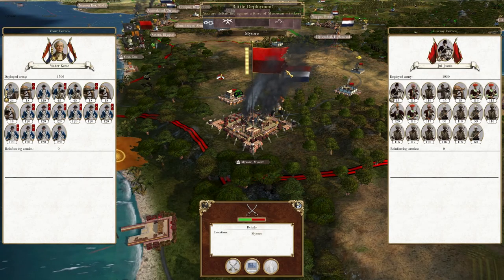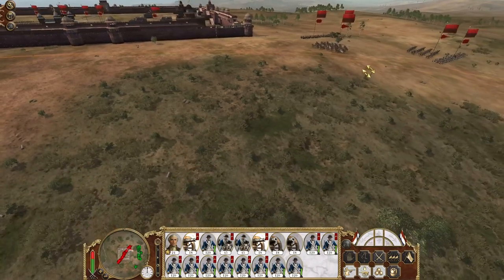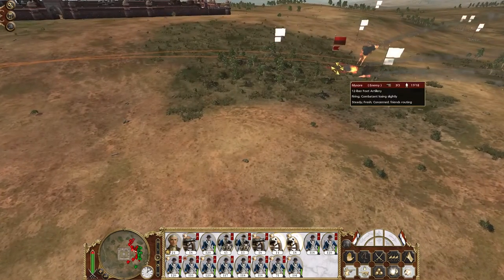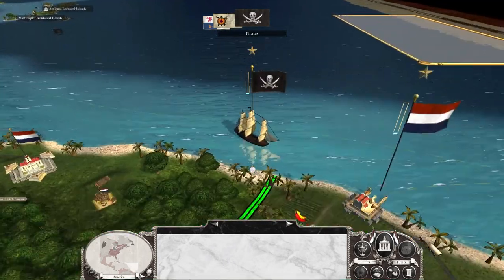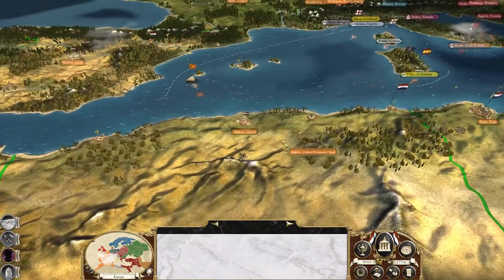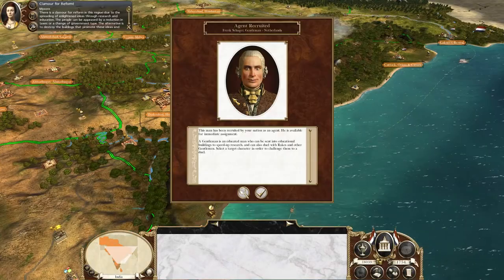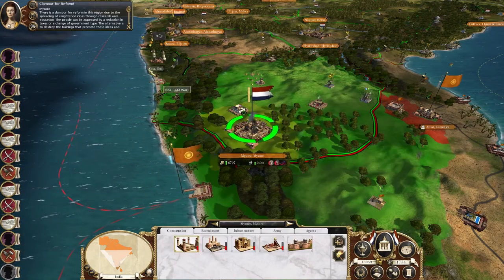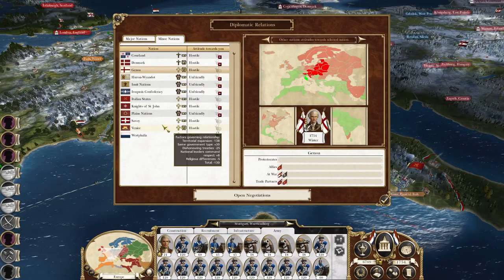Mysore Isn't Open Anymore | United Provinces | S2E22 | Let’s Play Empire: Total War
Welcome to Empire: Total War, a turn based strategy game set in the days of the Enlightenment!

The United Provinces are a Protestant stronghold in North-western Europe, a place where science, trade and freedom of thought have flourished since the Spanish were driven out in the last century. Having tamed their land and held back the sea, the Dutch have also embraced the sea and become the foremost naval power in the world. A mere generation ago, the Dutch navy sailed into the Thames and burned the English fleet at anchor: this kind of bravado and expertise is not quickly forgotten.
Dutch merchantmen range across the world’s oceans, and the wealth of the world passes through Dutch ports. Dutchmen can be found trading in the Indies, where they give the locals a run for their money, and the Caribbean. They are everywhere, in fact, where there is a profit to be made. Spanish claims to the New World and its trade are cheerfully ignored, as are Spanish threats. The Dutch have learned to live with Hapsburg threats hanging over their heads. Having beaten off brutal attempts to bring them to heel, the Dutch now have little love for Hapsburg-ruled Spain or Austria. A distant Catholic emperor holds no appeal for them. An expansionist France, on the other hand, does bear watching, and guarding against.
Other rivals close at hand are now less of a threat than they used to be. The British have been… tamed is too strong a word… brought to their senses by having a good, honest Dutchman on their throne. William III of Orange was an acceptable Protestant ruler for the British when they needed one. His presence has done much to calm relations, especially as the equally-mercantile British have designs on world trade that should rightfully be Dutch!
For the future, the Dutch have much to be hopeful about. They have a strong navy, and a tradition of victory. There is wealth aplenty in every corner of the world, if only the Dutch have the will to go and take it!

This series is part of SEASON 2 where the following rules are placed on me to make it a tad bit harder (and hopefully more interesting).
Rules:
1. No 20 stack armies until 1750 UNLESS the enemy does so.
2. No 15 stack armies until 1725 UNLESS the enemy does so.
3. No fast forwarding time during battles EXCEPT for when troops are getting into position.